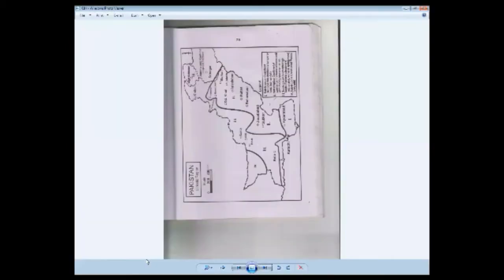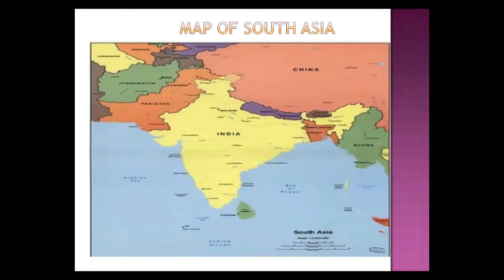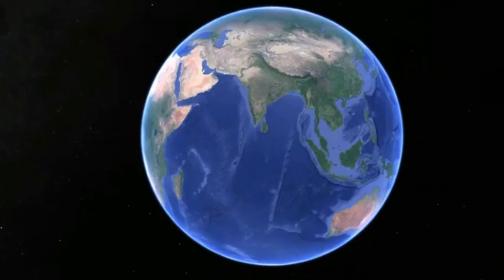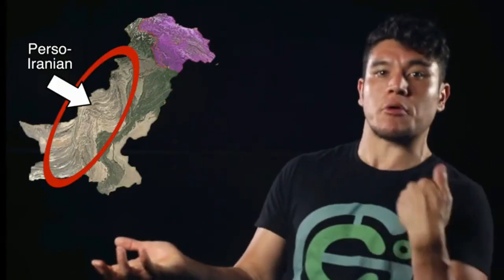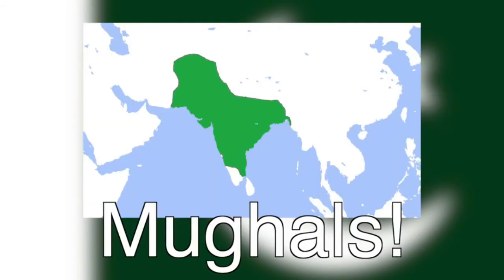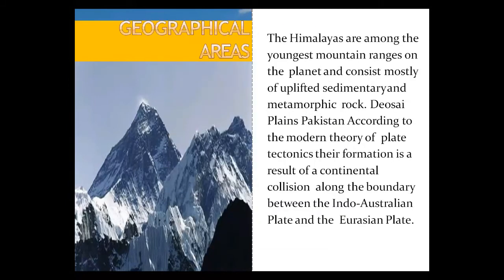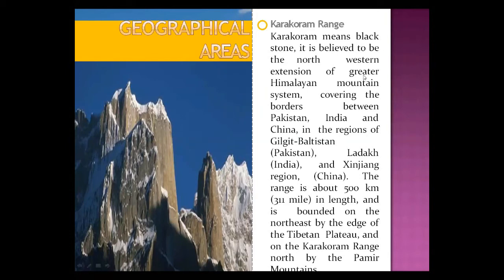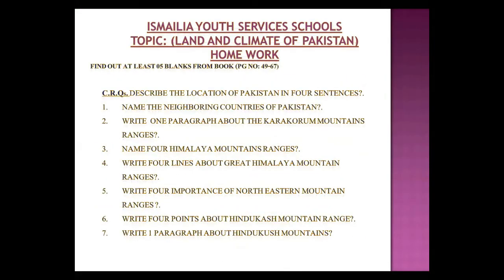Pakistan Studies For Class Eight (Day 03 / Week 07)